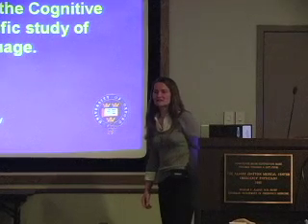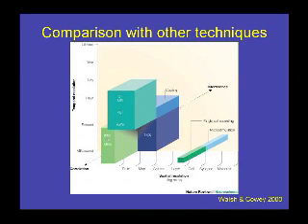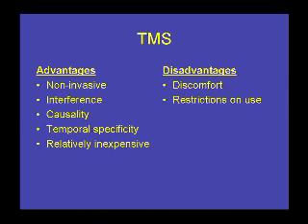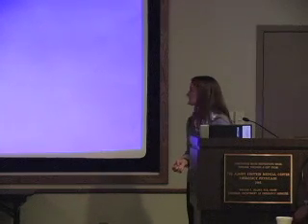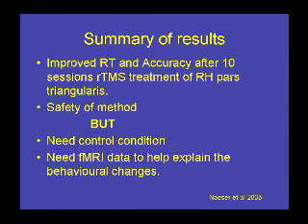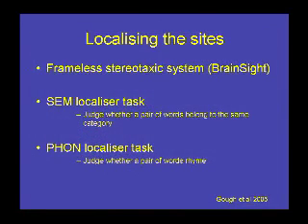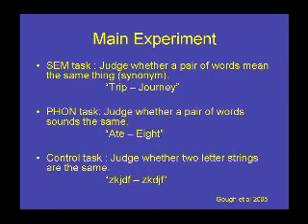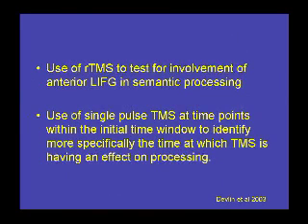TMS and its application to the Cognitive Neuroscientific study of Language.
Moss Rehabilitation Research Institute - Elkins Park, Pennsylvania
Presentation September 13, 2006 by Visiting Scholar Patricia Gough, DPhil, Department of Exp. Psychology, University of Oxford.